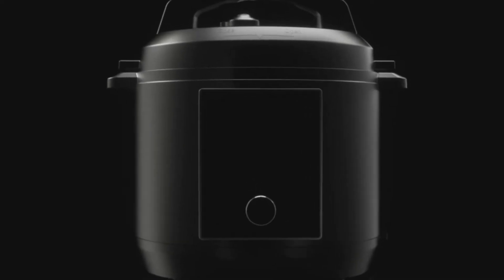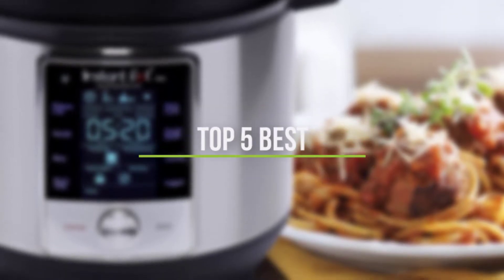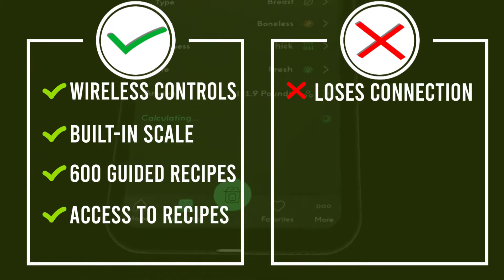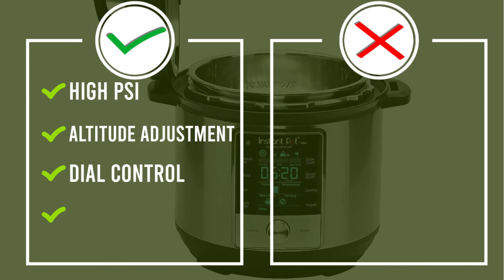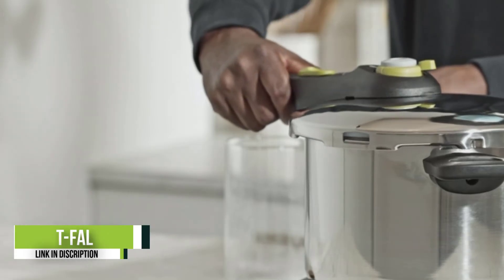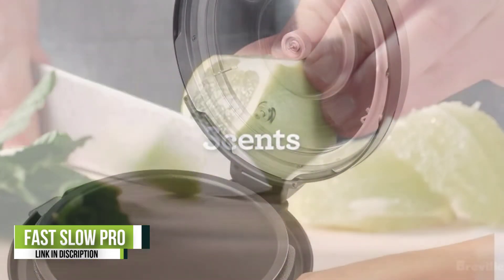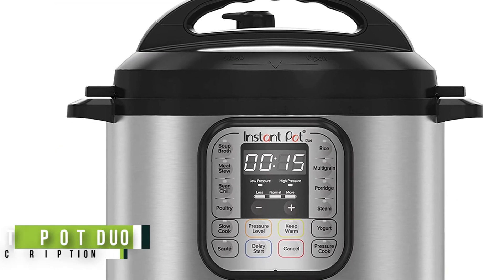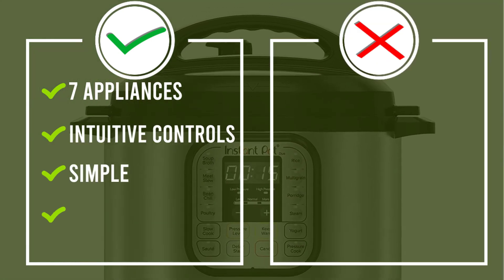Top 5 Best Pressure Cookers of 2023 | Best Instant Pots Review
Are you looking for the best pressure cookers of 2023?

💥 Best Selling Pressure Cookers

00:00 - Introduction

00:38 - [5]  CHEF iQ Smart Pressure Cooker

01:13 - [4]  Instant Pot Max 6 Quart

01:52 - [3]  T-fal Pressure Cooker

02:34 - [2]  Fast Slow Pro Multi Function Cooker

03:17 - [1]  Instant Pot Duo